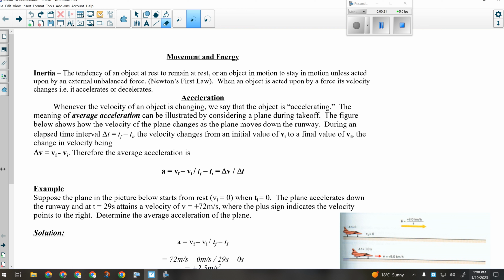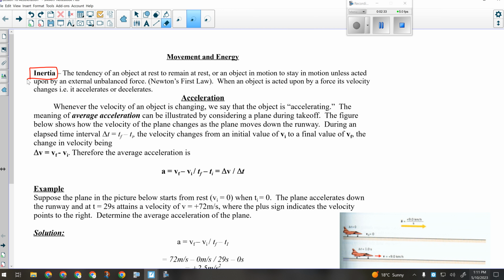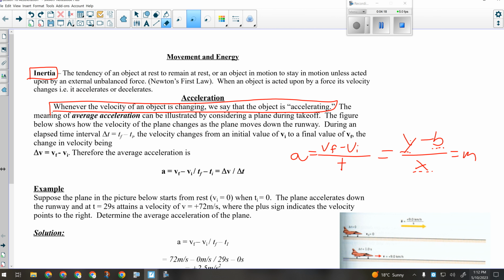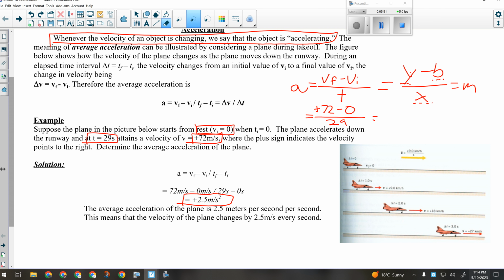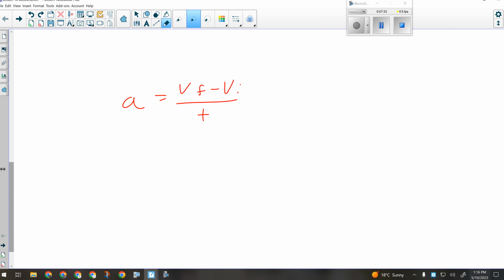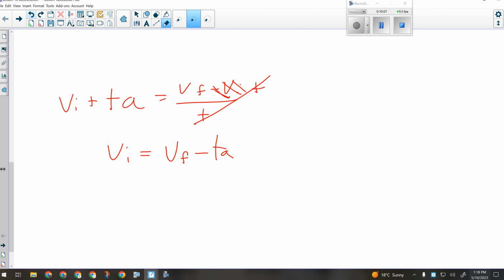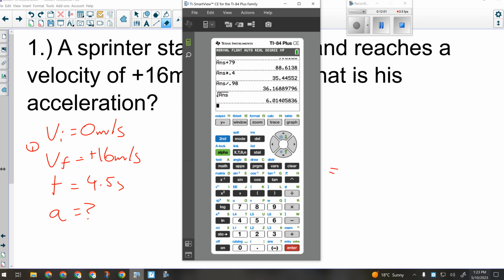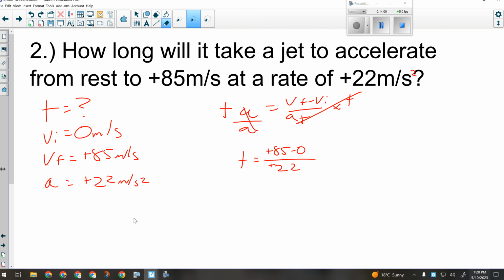Science 10 Unit 3 Lesson 10 Acceleration Part 1